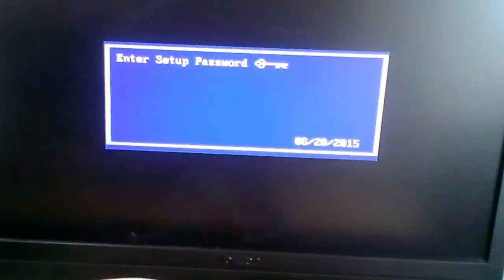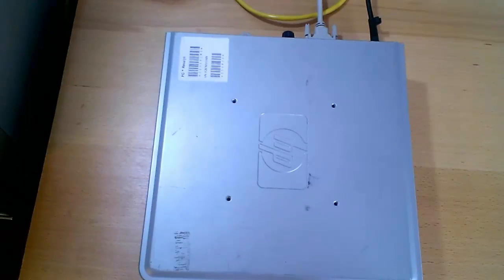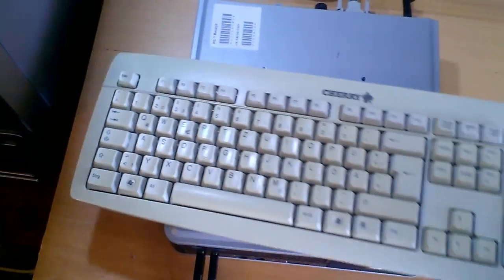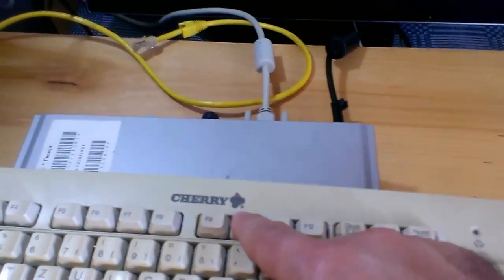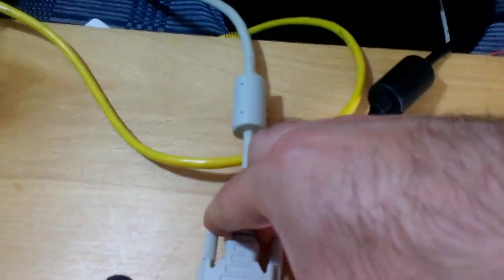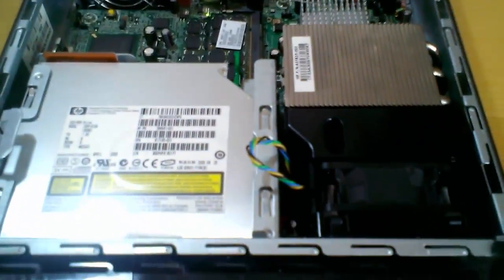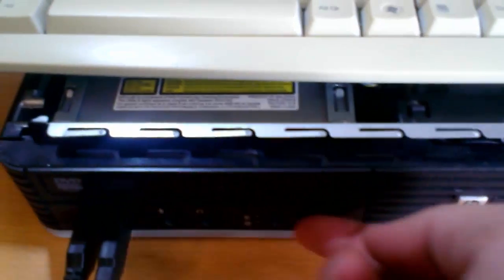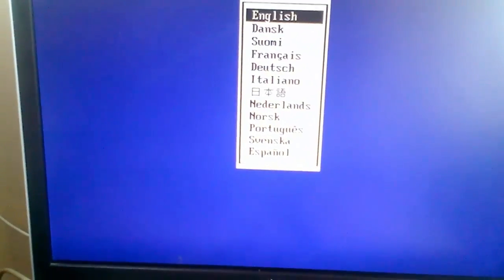How to Remove - Reset - Clear BIOS Password on a HP Compaq dc7800 redigitt Ep. 052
How to remove How to Reset Restore Remove BIOS Password on a HP Compaq dc7800
reset bios password

HP Compaq dc7800 USDT How to fix HP Compaq dc7800 USDT PC 4 beeps 4 red flash error